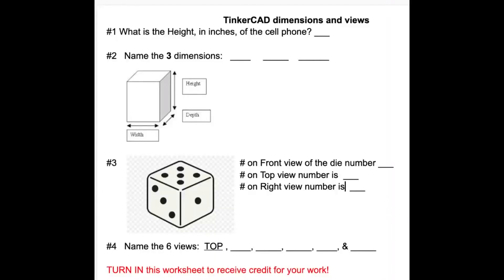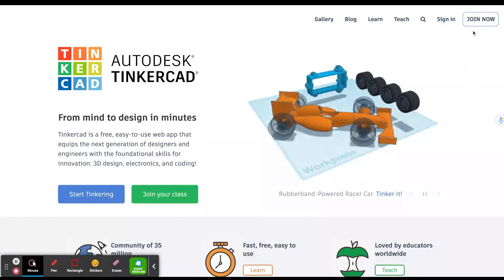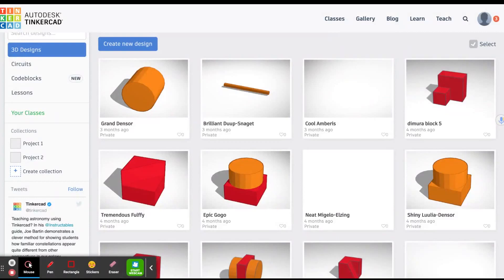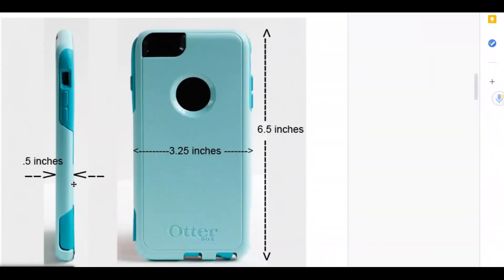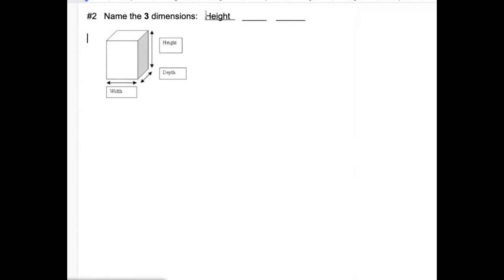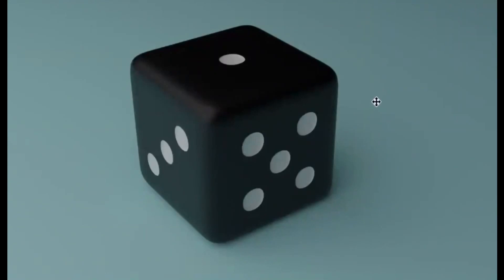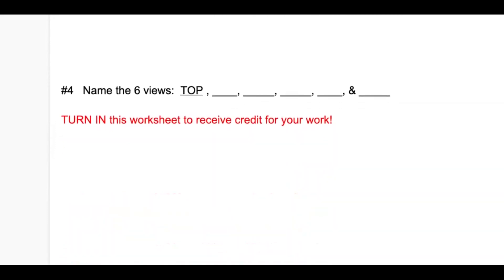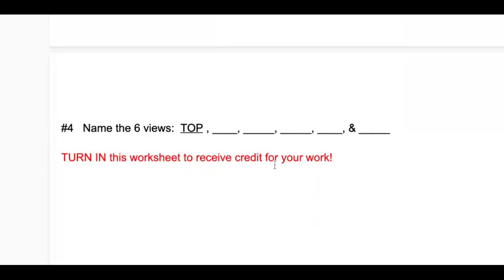TinkerCAD introduction Dimensions and Views (part 1)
The worksheet is available on TeachersPayTeachers (search TinkerCAD introduction dimensions and views). Look for my next video "TinkerCAD practice tools and create a monster (part 2)".  Want to understand the concepts behind 3d drawing programs, and then apply those concepts to create a drawing in TinkerCAD?  You've come to the right place!  In this video, you will learn about dimensions and views.  In the next video "TinkerCAD practice tools and create a monster", you will learn how to apply the concepts learned here to create and connect shapes in TinkerCAD.